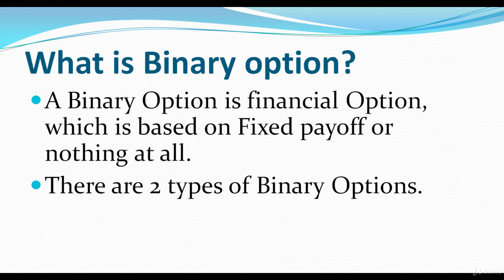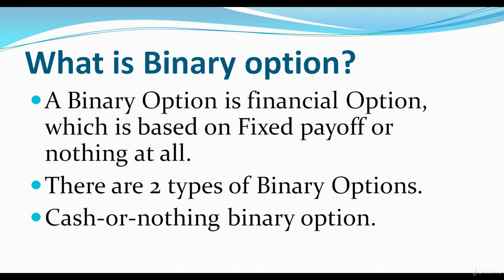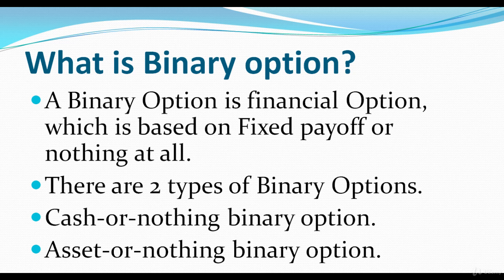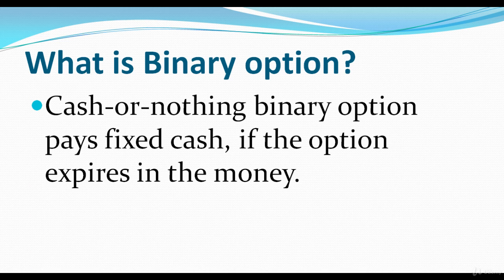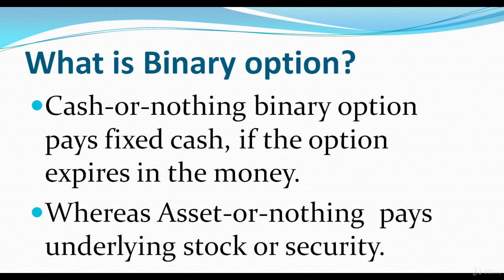Bitcoin Binary Options & Binary Spread Trading : What is Binary Options?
Bitcoin Binary Options & Binary Spread Trading
Master Bitcoin Binary Options & Bitcoin Spread - A step-by-step guide to the easiest Bitcoin Binary Options Strategy